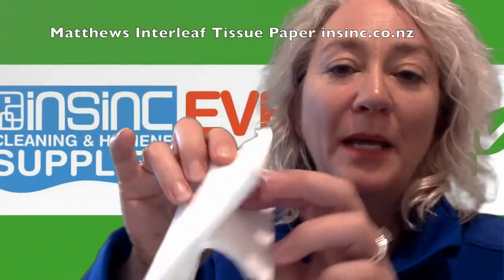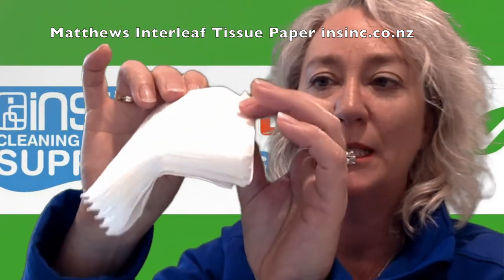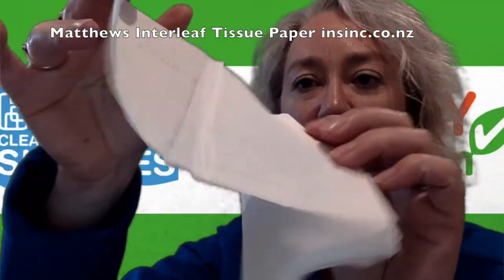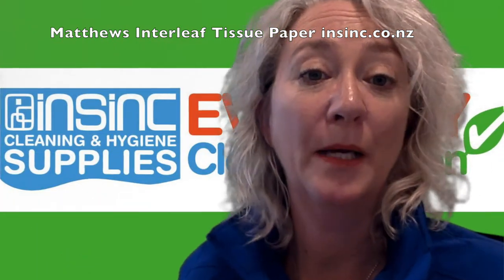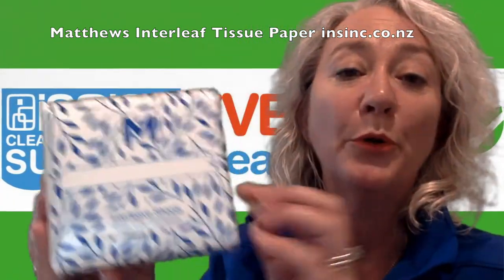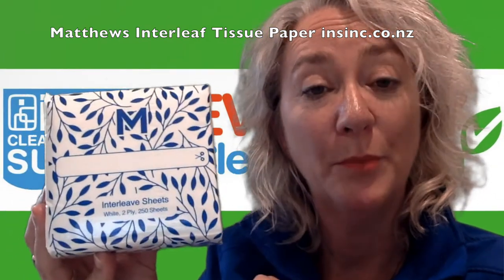Interleaf tissue - Matthews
Interleaf tissue paper - Matthews Packaging